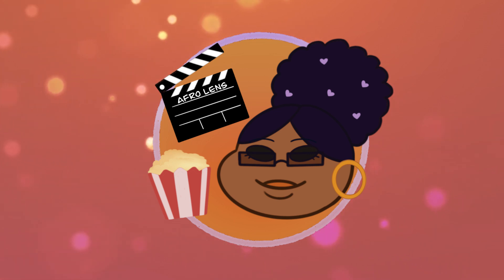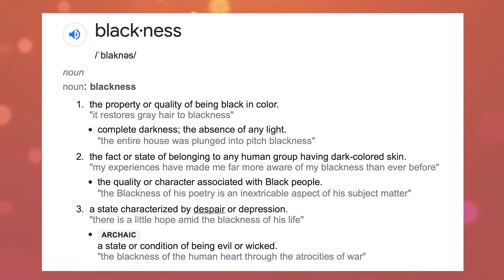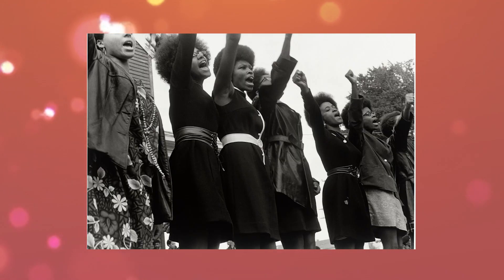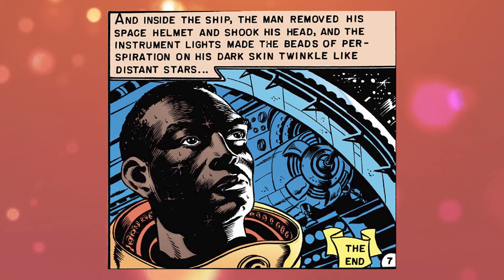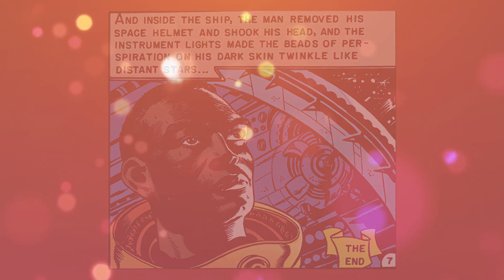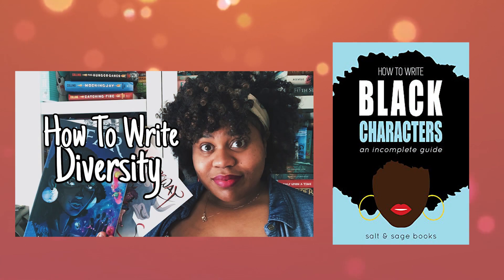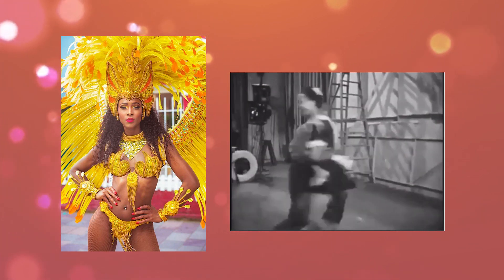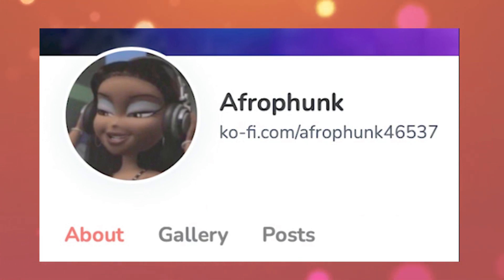What is Blackness_YouTube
Barely getting this out on Black History Month